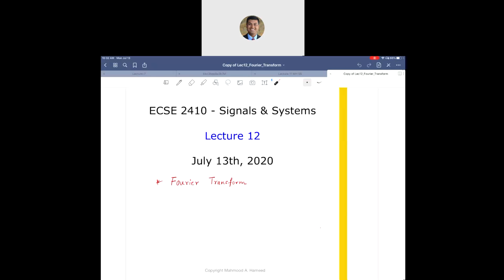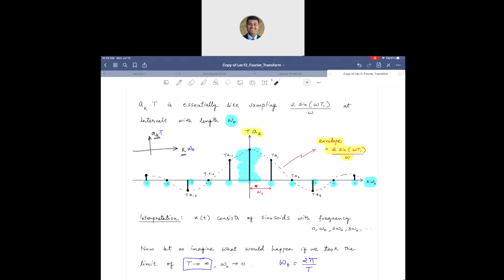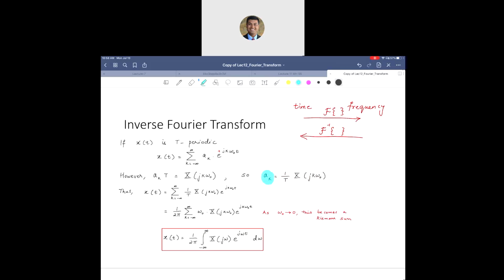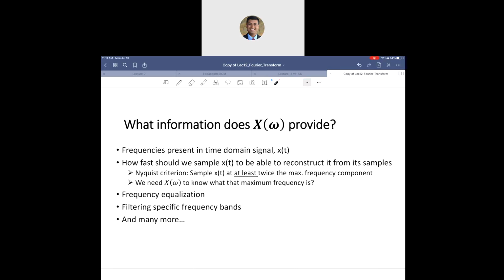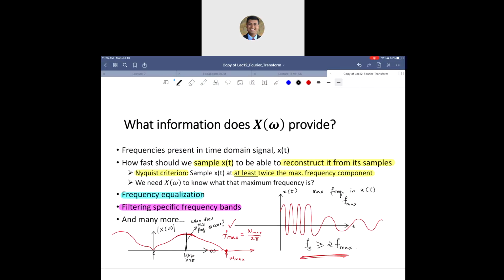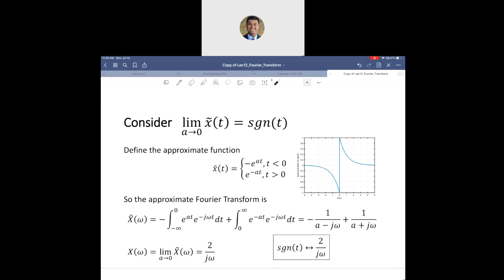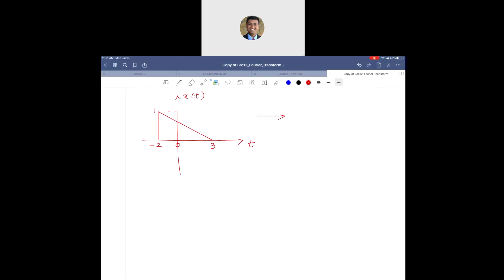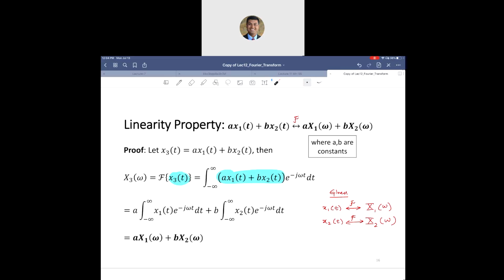ECSE 2410 Signals and Systems Lecture 12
Fourier Transform, connection between Fourier Series and Fourier Transform, Inverse Fourier Transform, Fourier transform pairs of rectangle, constant, impulse, step and sign functions.